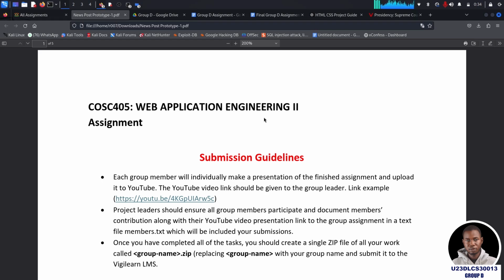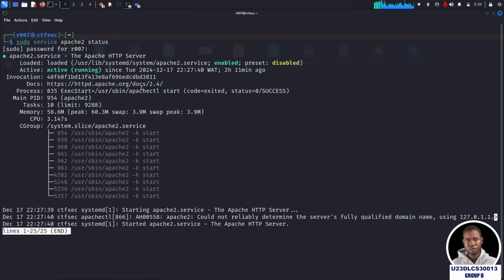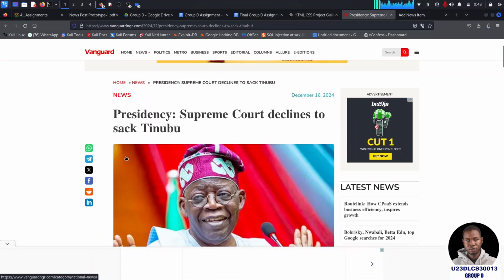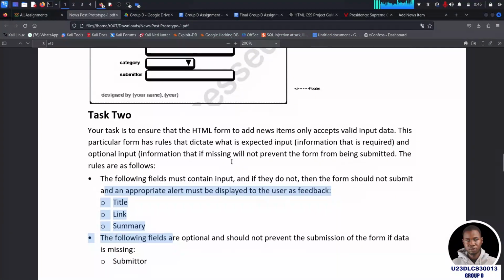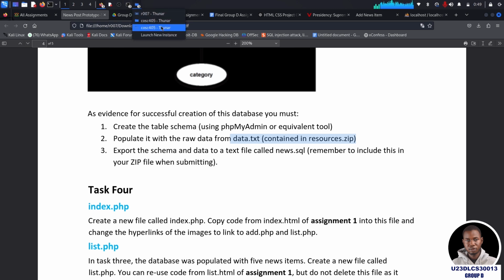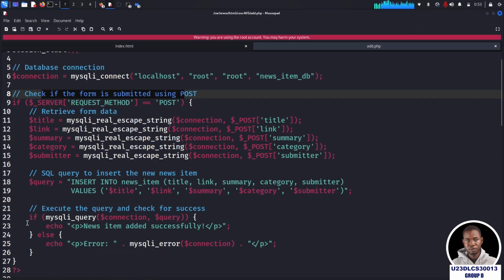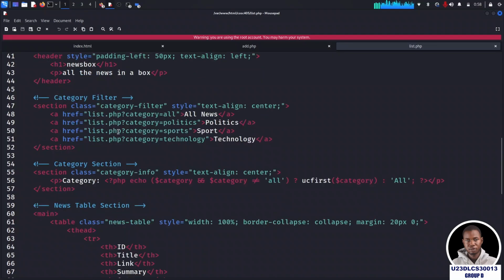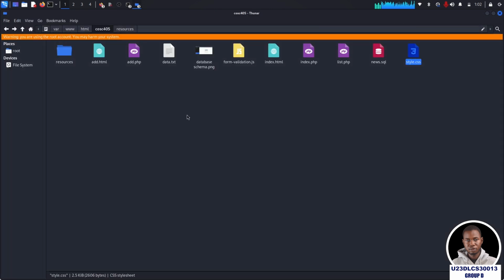Web Application Engineering II Group D Assignment COSC405 - Ahmadu Bello University Zaria